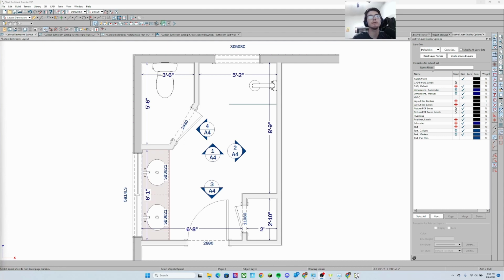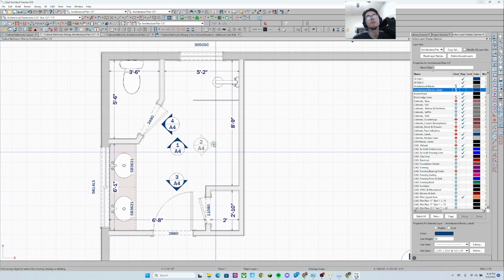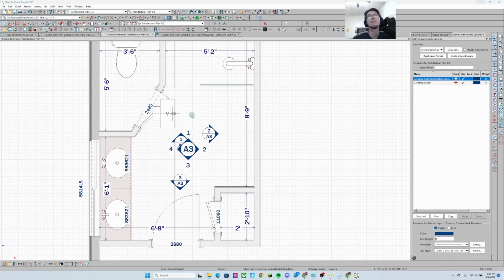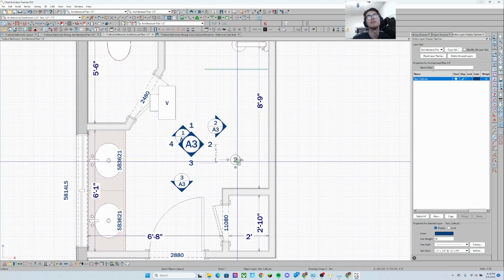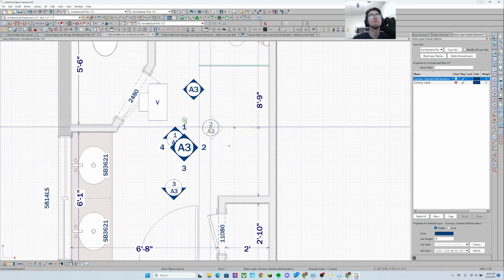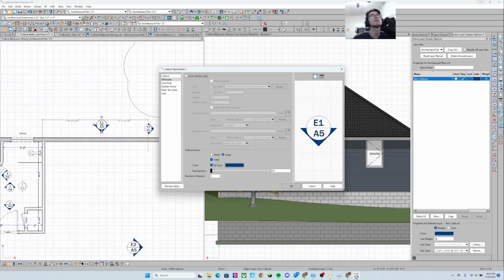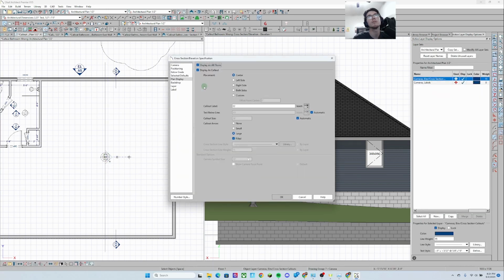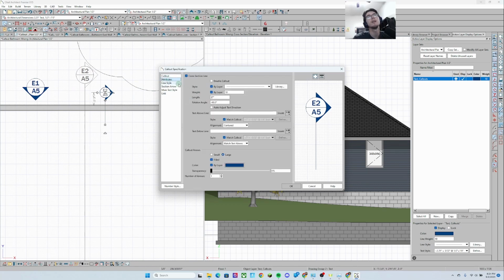Fix Your Elevation and Section Callouts in Chief Architect